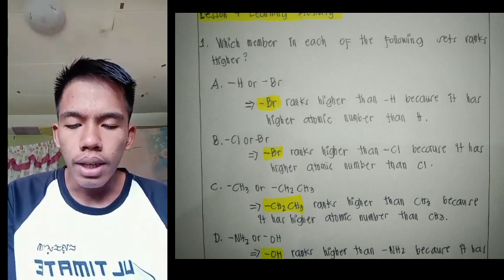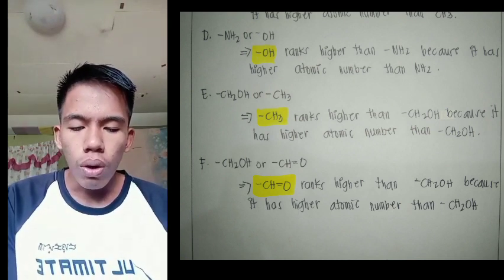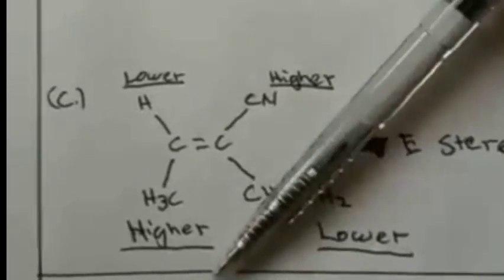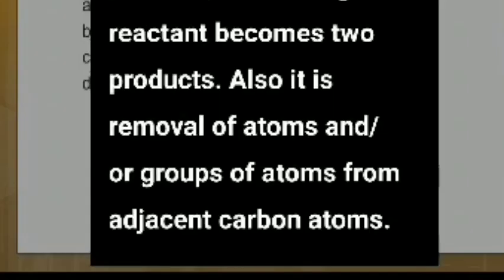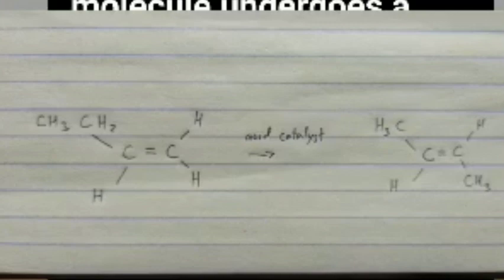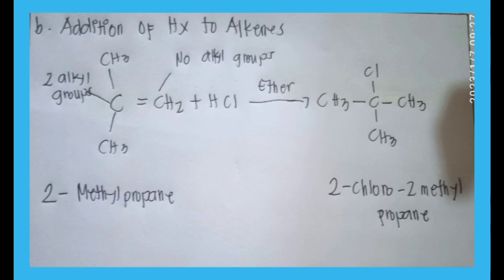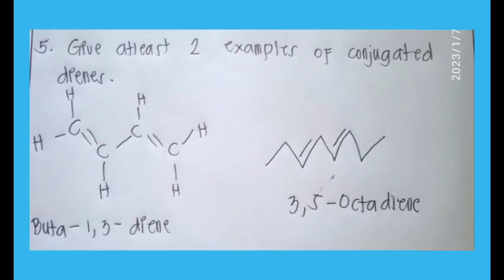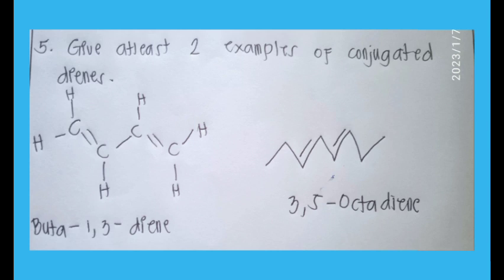AG 104 Performance Task in Lesson 7 and 8